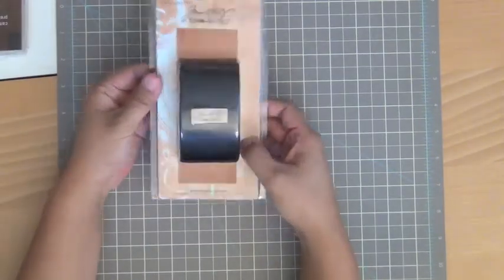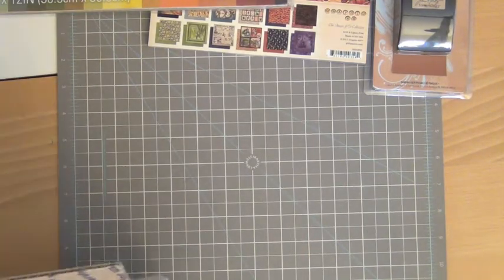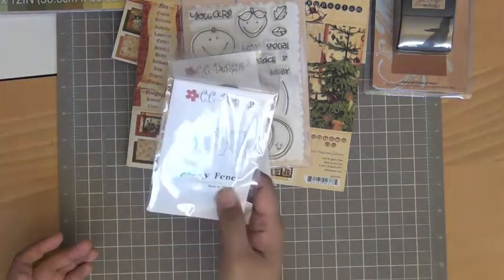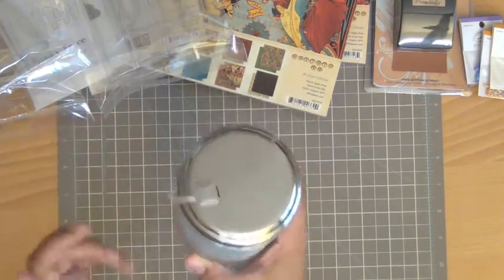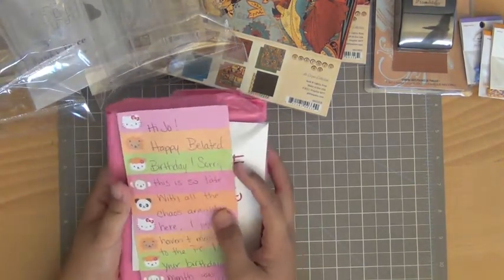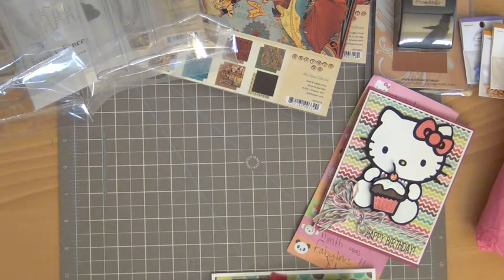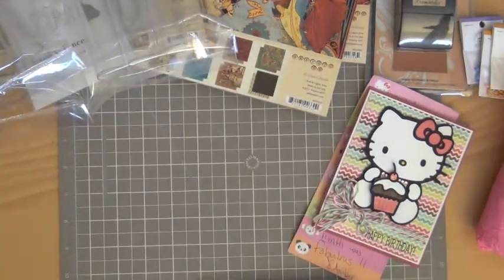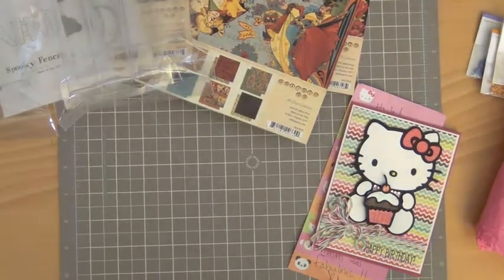More Random Goodies + recent cards.m4v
Some recent goodies I picked up from scrapbook.com, allthatscraps.com, + a little birthday RAK from my friend Amber + some recent cards.